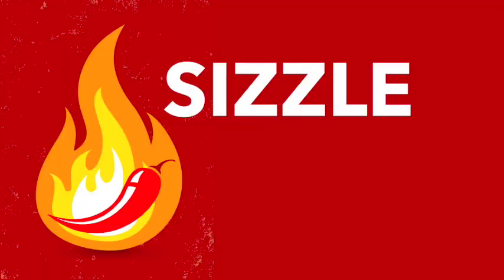Secret Aardvark Habanero Hot Sauce Review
We review Secret Aardvark's Habanero Hot Sauce in this Sizzle Reel - spicy product reviews in 3 minutes or less!

To see all of our thoughts on this crazy tasty hot sauce, take a look at our full review on PepperScale